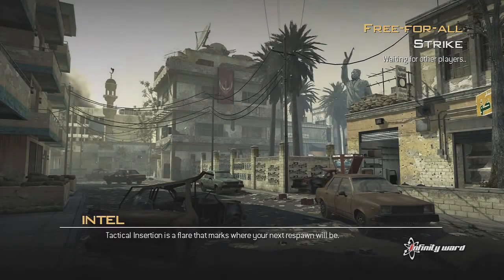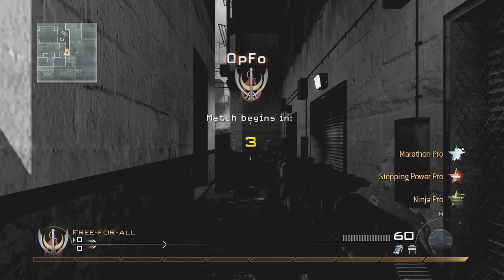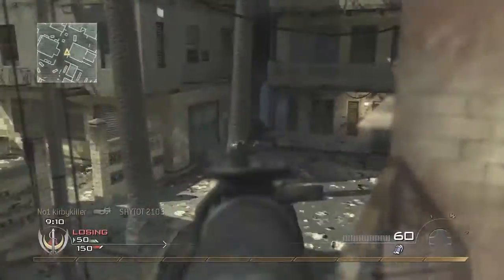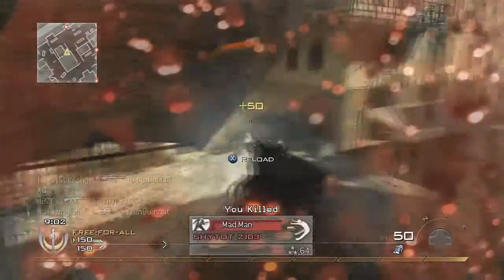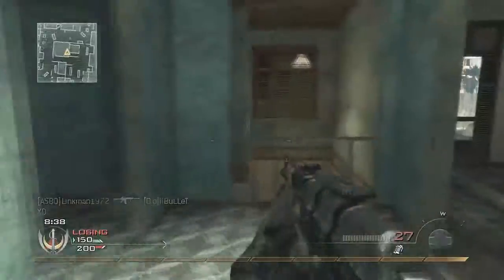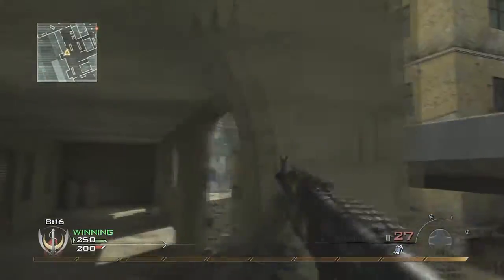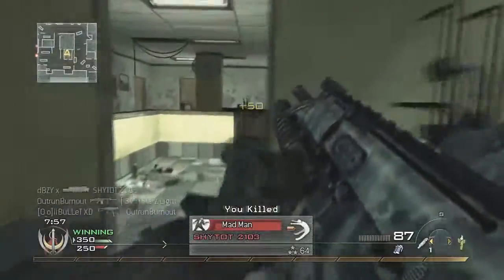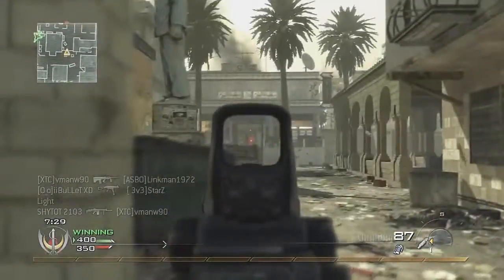Modern Warfare 2: Strike FFA - dBZY x (Gameplay/Commentary)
2nd Gameplay commentry, trying to get more into these so please like this :)